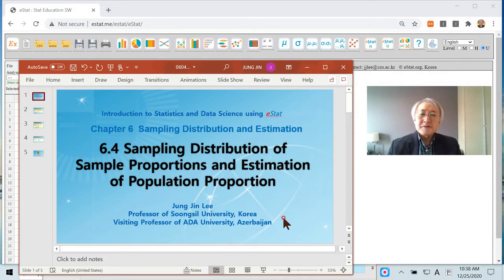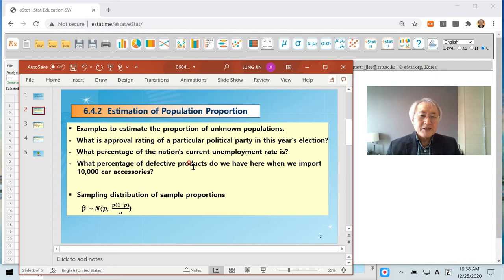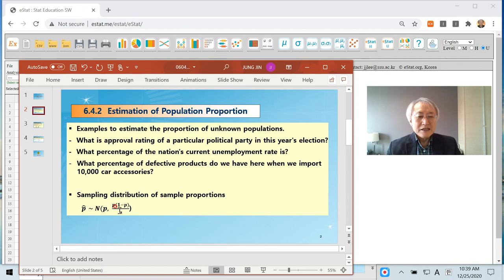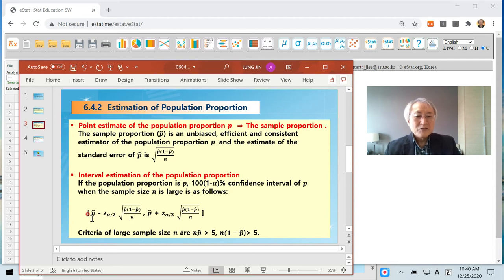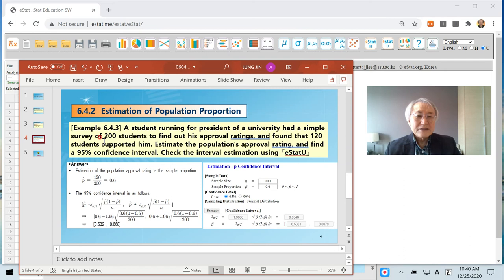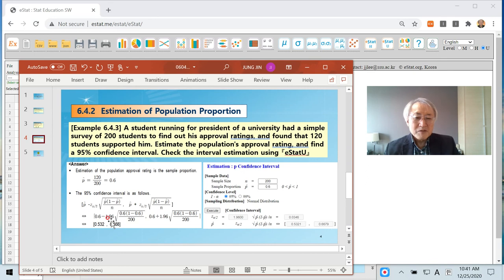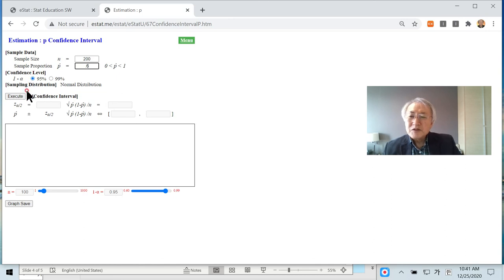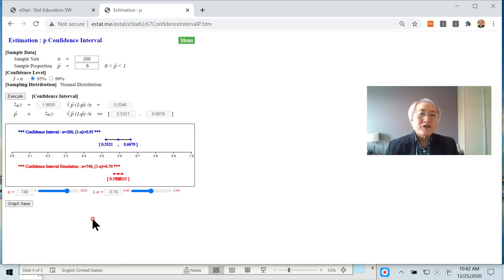060402 Estimation of the Population Proportion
6.4.2 Estimation of the Population Proportion